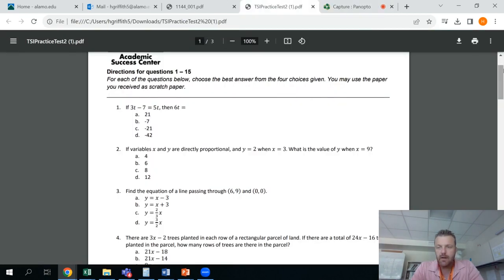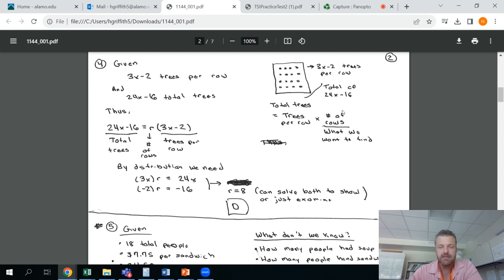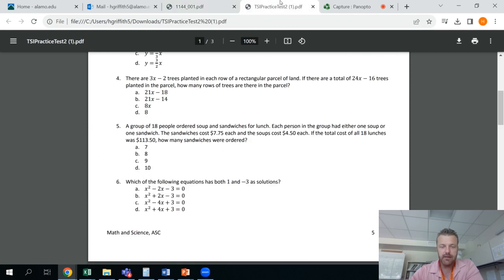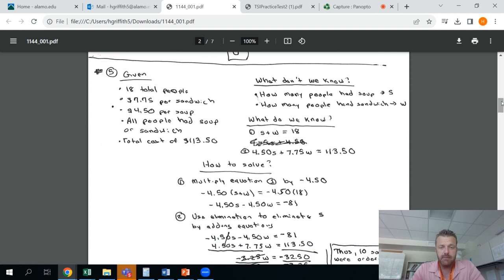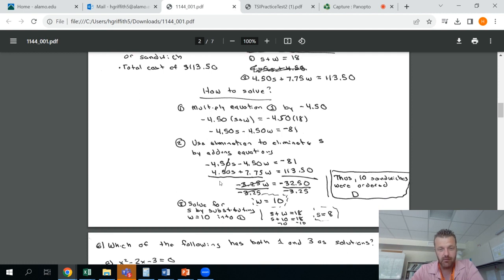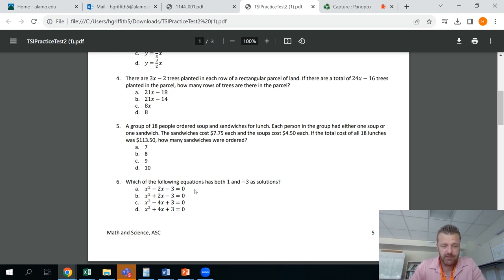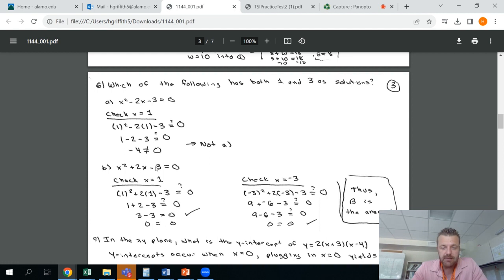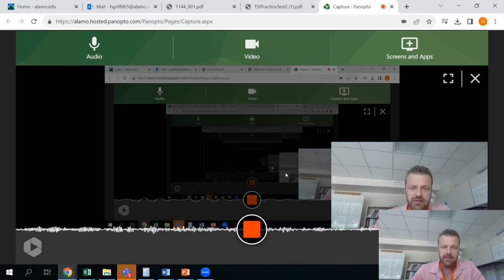TSI Final Practice Test: Problems 4 -6